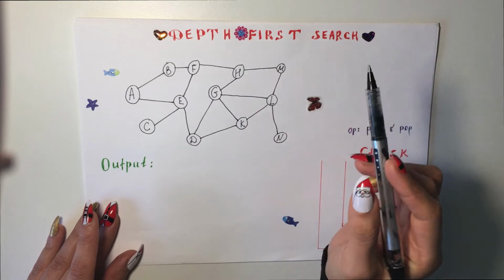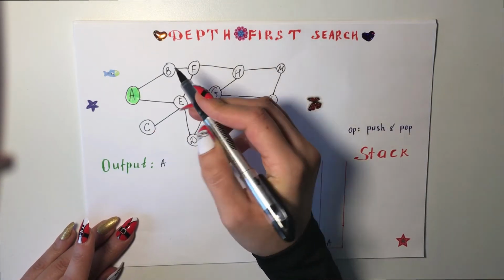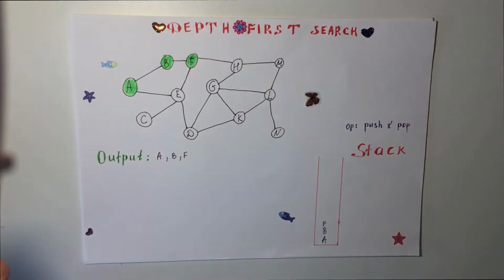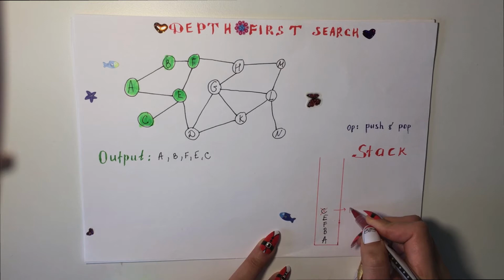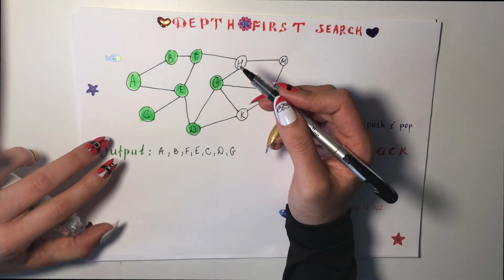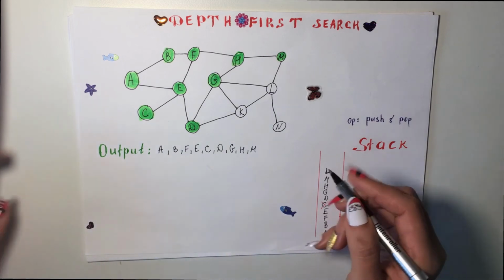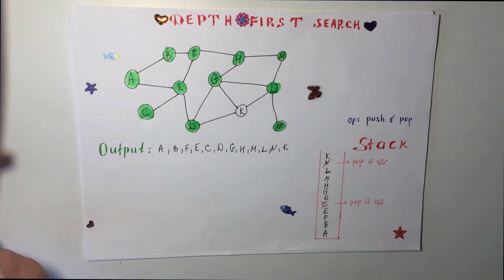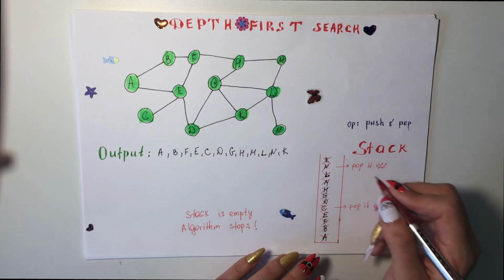Depth First Search Algorithm